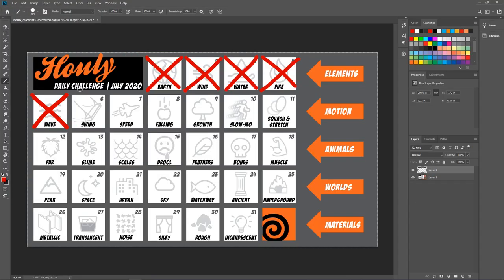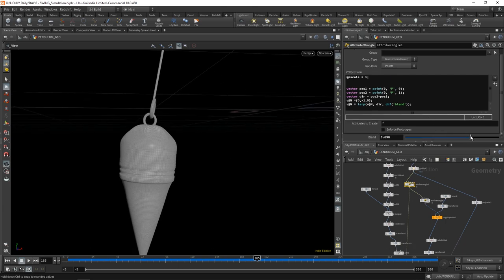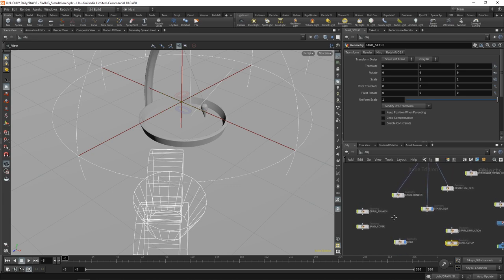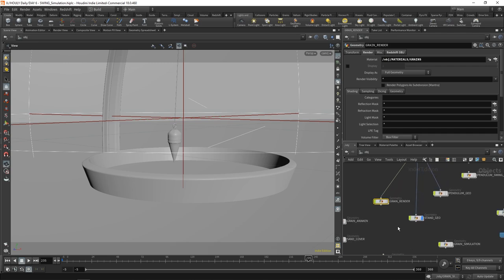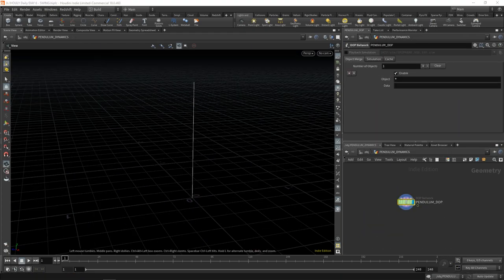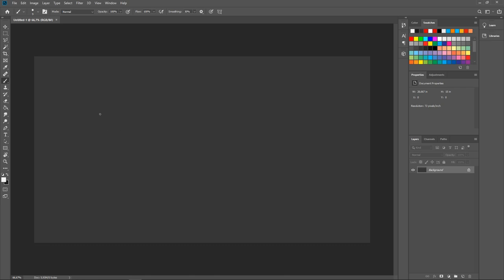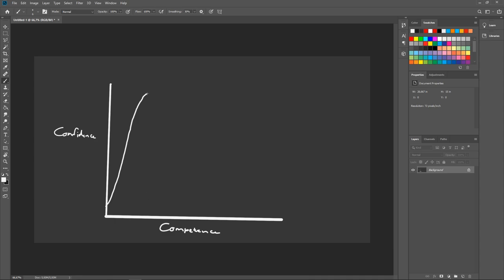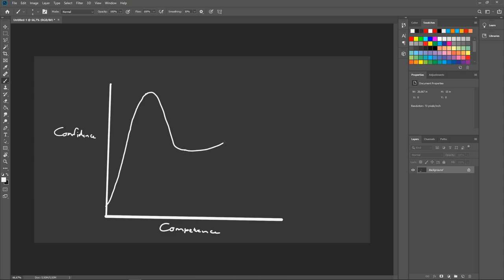HOULY Challenge - Day 6: Swing (31 Days of VFX)